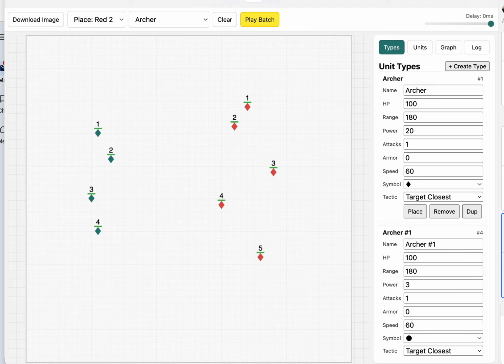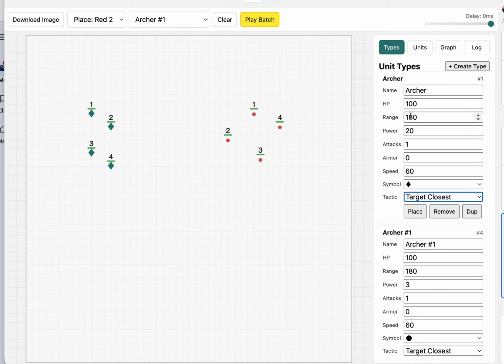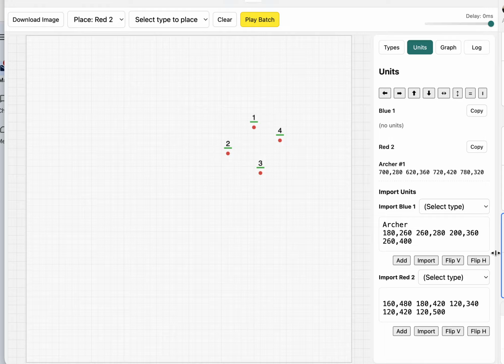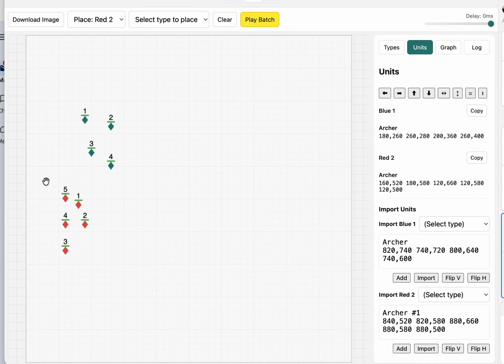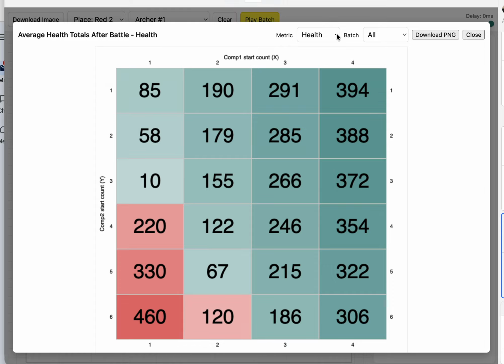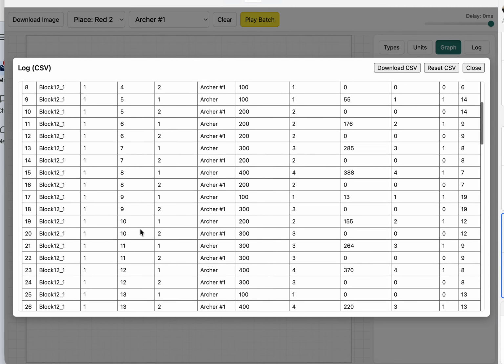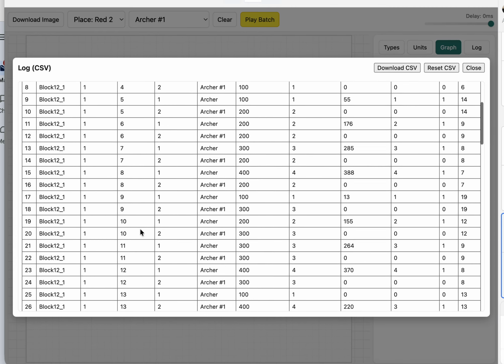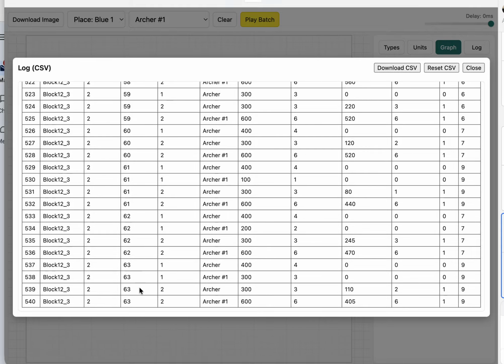Analytical Combat Simulator Demo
The Analytical Combat Simulator is an application I built to simulate battles between different units (similar to RTS combat). You can set up your units and arrangements using simple tools, then fight batches of battles and log the outcome.

You can also see a few of the data sets